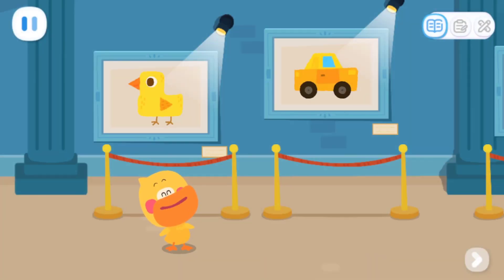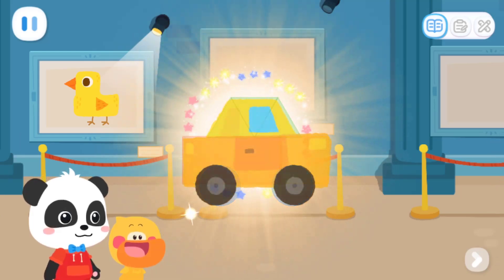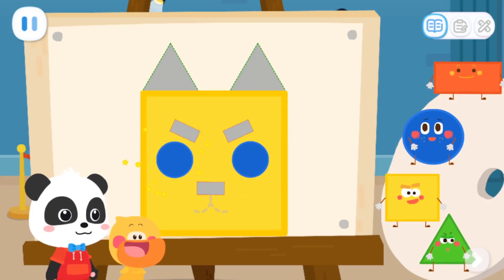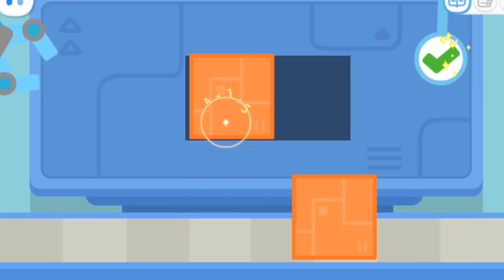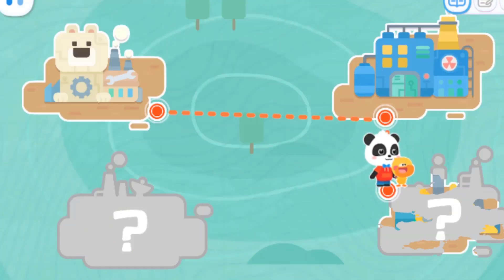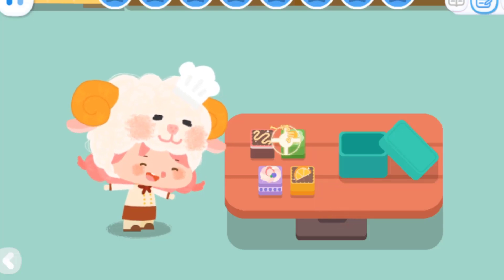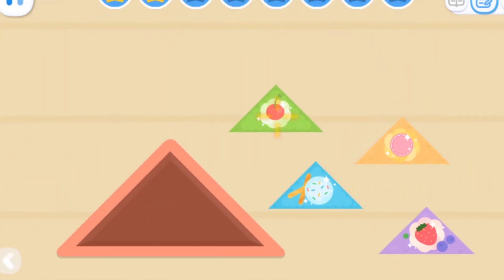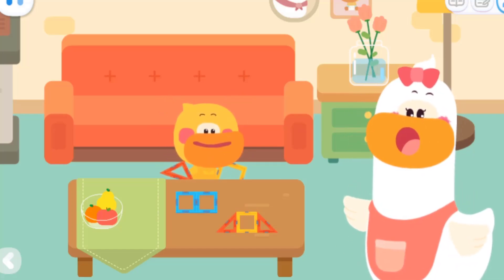Kiki and Quacky's Adventures #42 - Join Kiki and Learn Shape Combinations - Babybus Games